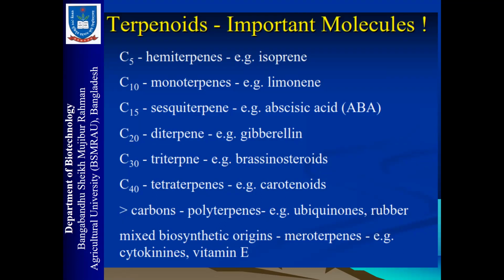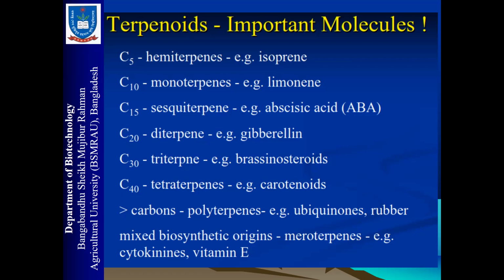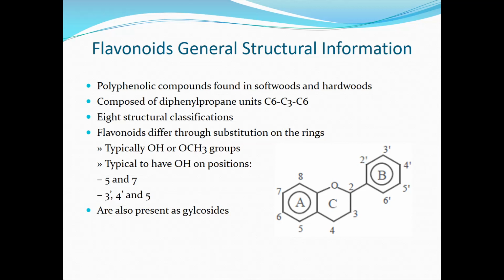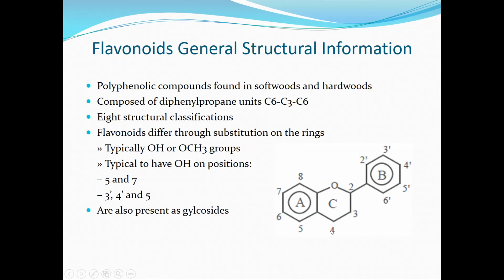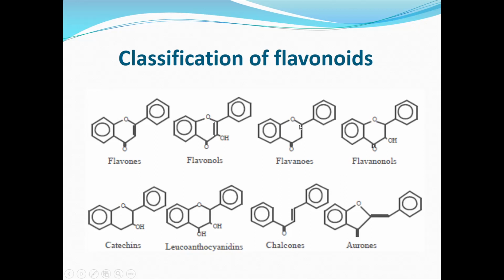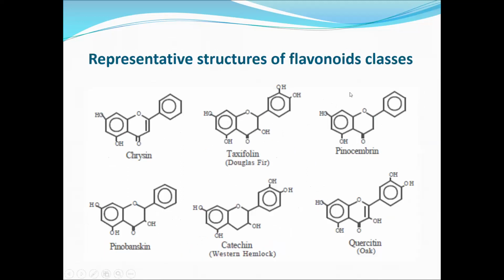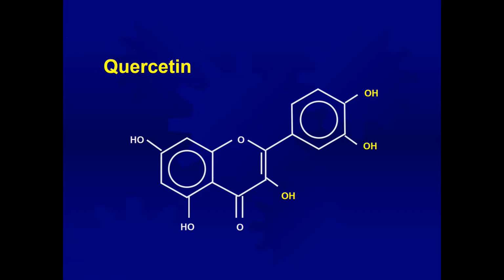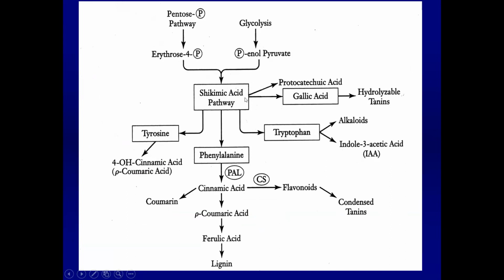Lecture 6 BGE 527 Introduction to Ecological Chemistry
In this talk, Prof. Tofazzal Islam discussed various classes of terpenoids and flavonoids and their structural variations and biological functions.